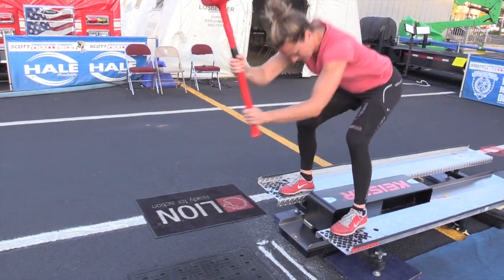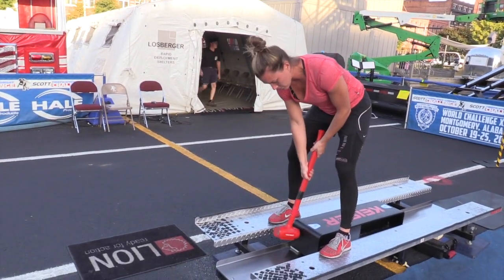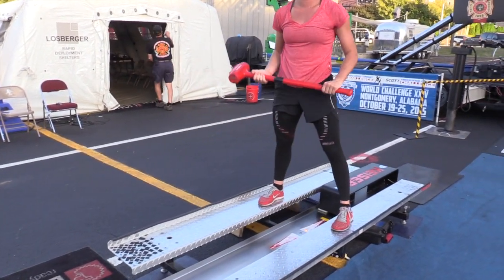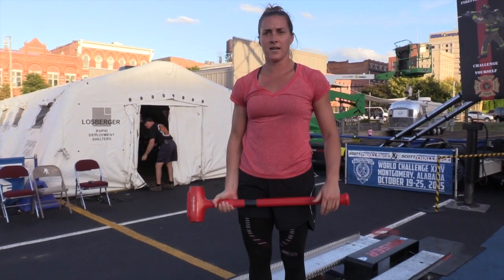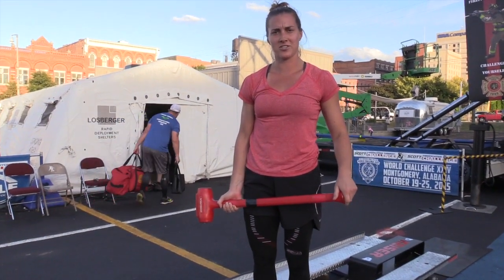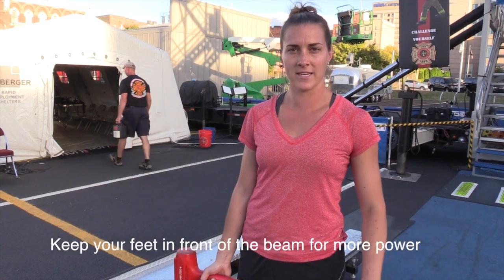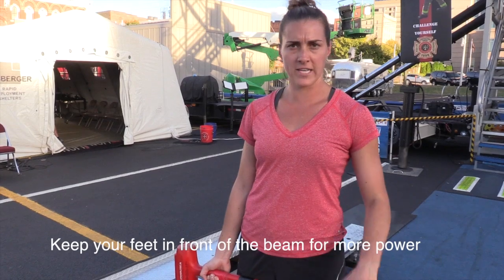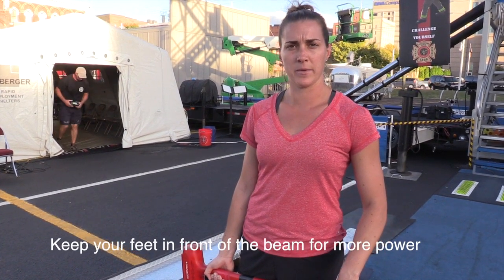HOW 2 with Amber Bowman - The Keiser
Amber Bowman is a 15 time world champion from Canada.  In this episode of How2 she demonstrates her winning techniques on the Keiser Forcible Entry Simulator.